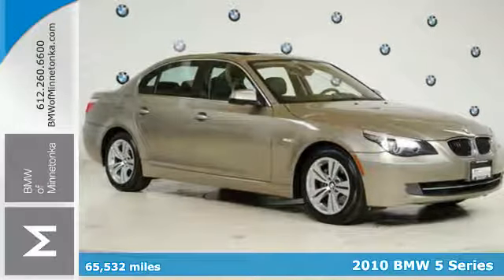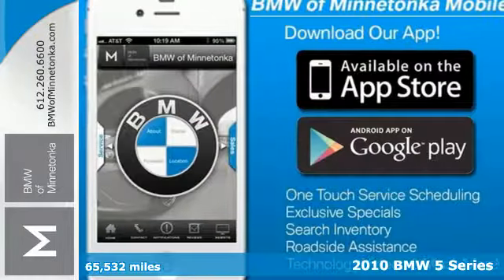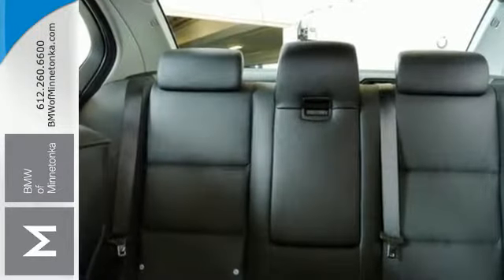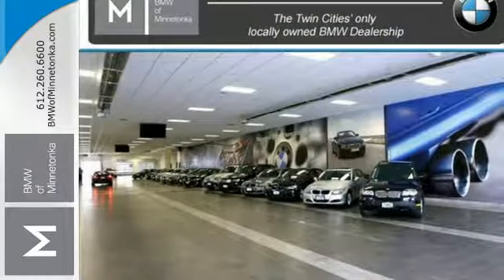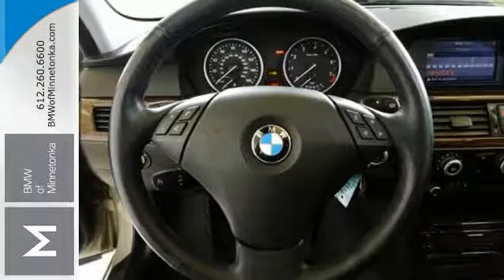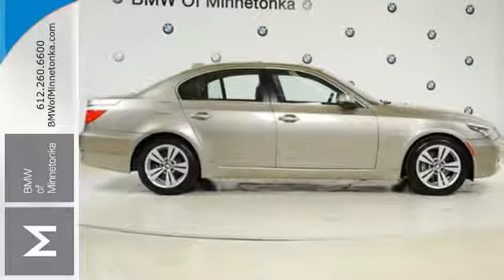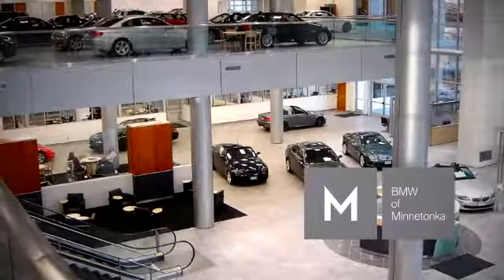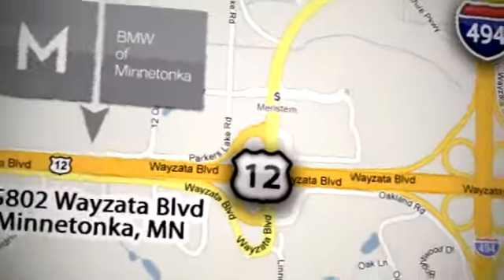Used 2010 BMW 5 Series Minnetonka MN Minneapolis, MN P51055A - SOLD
Year: 2010
Make: BMW
Model: 5 Series
Trim: 4dr Sdn 528i RWD 3.0L I6
Engine: 3.0 L I6 Cyl.
Transmission: 6-Speed Manual
Color: Platinum Bronze Metallic
Interior: Black
Mileage: 65532
Stock #: P51055A
VIN: WBANU5C53ABY65417
** 6 SPEED MANUAL** COLD WEATHER PACKAGE** VALUE PACKAGE** brbrCold Weather Package (3-Stage Heated Front Seats, Heated Steering Wheel, and Retractable Headlight Washers), Value Package (Dakota Leather Door Trim, Dakota Leather Upholstery, and iPod & USB Adapter), and Black w/Dakota Leather Upholstery.

Address:
15802 Wayzata Blvd